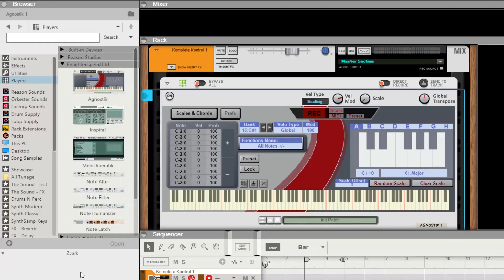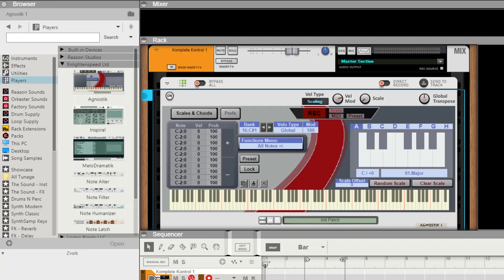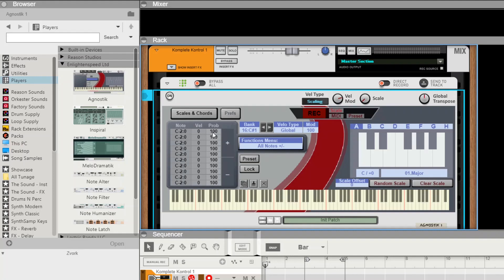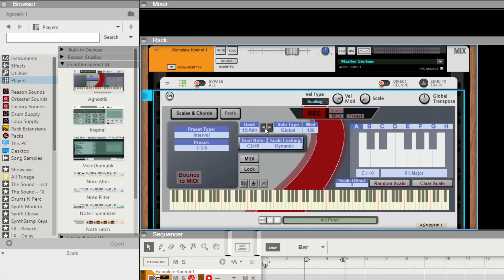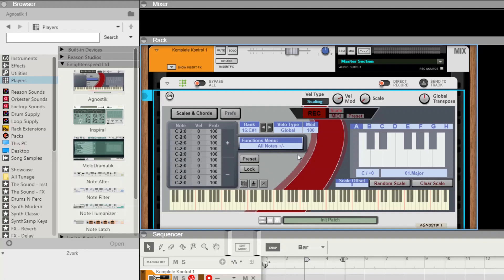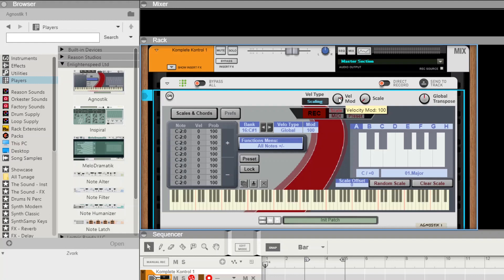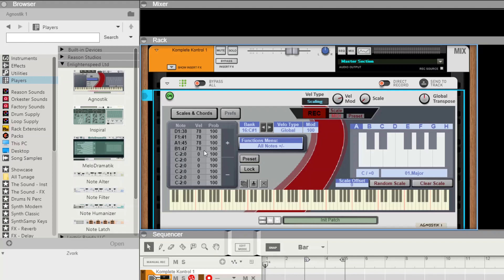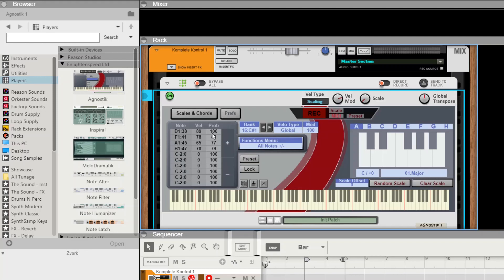Enlightenspeed Agnostik - Recording MIDI Chords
In this bite-sized tutorial video we start to discuss the Chords area of Enlightenspeed's new plugin device: Agnostik - The redesigned, rebuilt and rebranded replacement for Chordbank. This video covers MIDI chords!

The comments are set to be fully moderated, so please ask questions in the comments - this way we get to respond to all enquiries because we will see them properly.